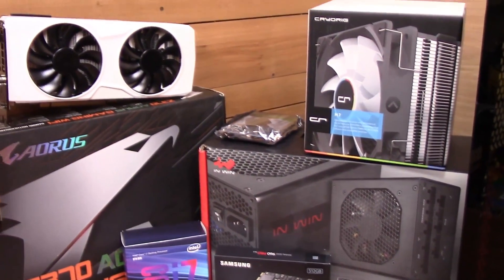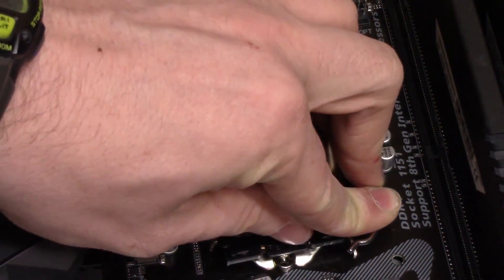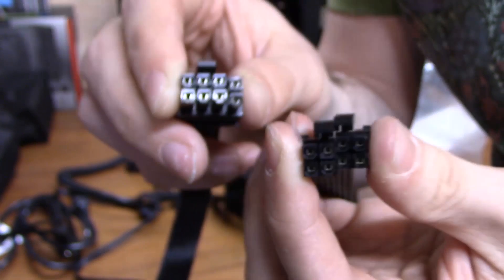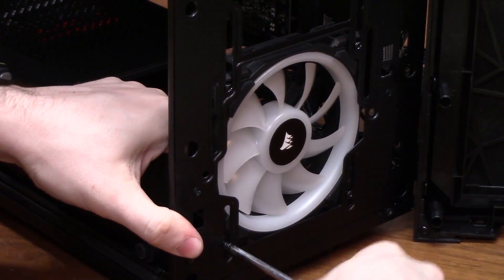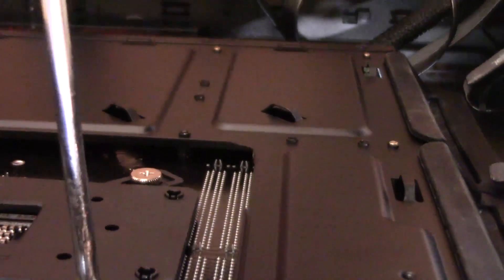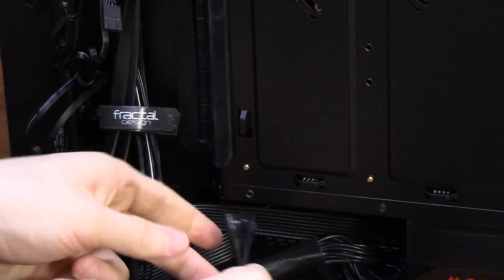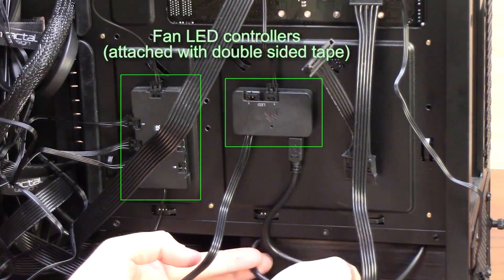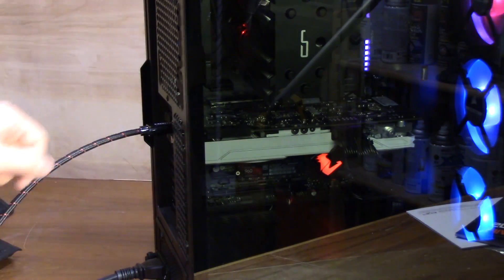How to build a gaming PC!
Here's how to build a gaming PC! This is an air cooled build because it's easier for first timers and doesn't require as much maintenance in the long run, but if you want to do some watercooling you would still put the computer together the same way I've shown in the video, you'd just add an AIO cooler as well. Or custom watercooling, but that's a whole different beast all together.

I used a GTX 970 for my graphics card which is a couple years old, but I'll be suggesting current generation GPUs in the parts lists. You've also got to consider the fact that you're also going to need a monitor and a keyboard and mouse to operate your newly build PC :)

Fractal Design Meshify C
Intel I7 8700k CPU
Gigabyte Aorus Z370 motherboard
16GB Corsair Vengeance RGB RAM
EVGA GTX 1080
250GB NVMe M.2 SSD
1TB HDD
Corsair LL series 120mm RGB fans
Cryorig H7 RGB CPU cooler
EVGA 650w PSU

More reasonably priced PC (still amazing for 1080p gaming):
Fractal Design Define Mini C
Intel I5 8600k CPU
Asrock Z370 motherboard
8GB HyperX Fury RAM
EVGA GTX 1060
250GB SATA M.2 SSD
1TB HDD
Fractal Design fan
Cryorig H7 CPU cooler
EVGA 650w PSU

Timestamps:
1:40 - Motherboard unboxing
1:48 - Install RAM
2:28 - Install CPU
3:05 - Install M.2 drive
4:00 - Motherboard standoffs
4:32 - Prepare/Install PSU
6:16 - Install motherboard
6:51 - Install case fans
7:45 - Install hard drives
8:46 - Install CPU cooler
10:20 - Install GPU
11:21 - Plugging in cables

If you want to see updates between videos, this is how